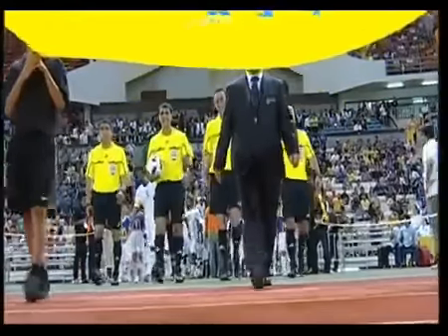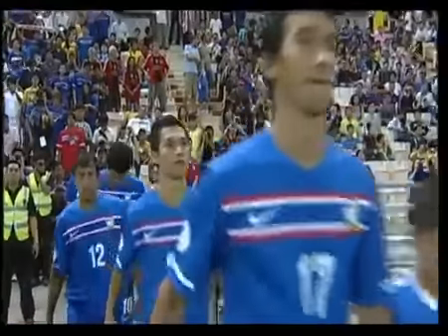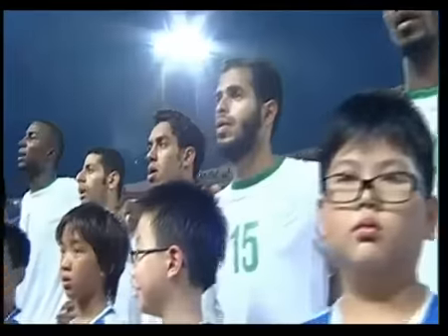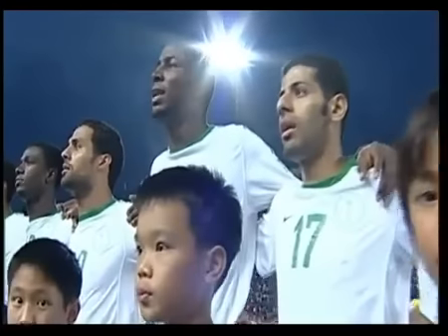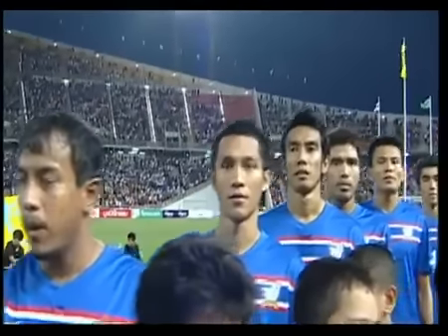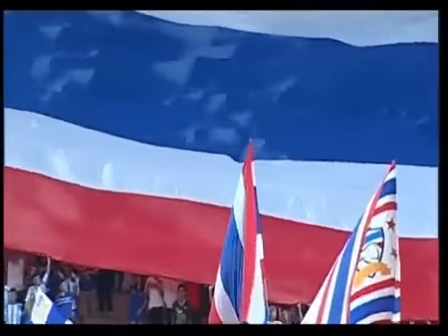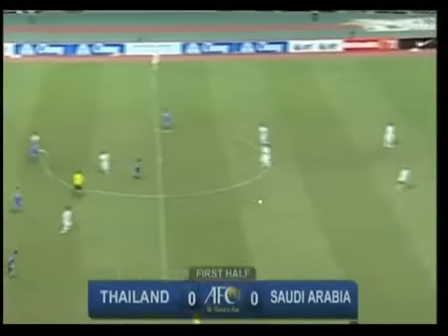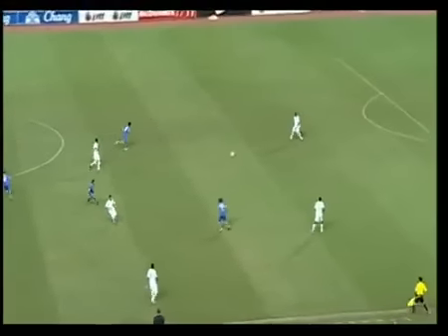018_ไทย 0-0 ซาอุดิอาระเบีย_11ต.ค.2554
[รวม 0 ประตู]
ฟุตบอลโลกรอบคัดเลือก2014 (กลุ่ม4)
ไทย-ซาอุดิอาระเบีย 11-ต.ค.-2554 ราชมังคลากีฬาสถาน
Thailand vs saudi arabia 11-Oct-2011 Bangkok
เครดิต คุณ
2014World Cup qual. - Asia (Group 4) Match
THAILAND vs SAUDI ARABIA
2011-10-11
Rajamangala National Stadium